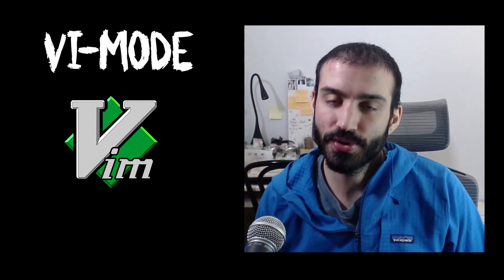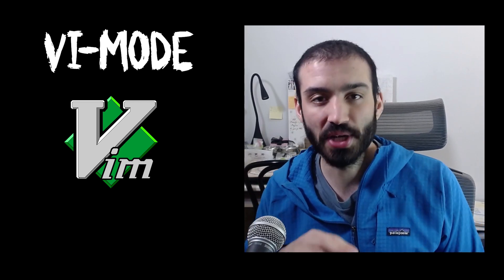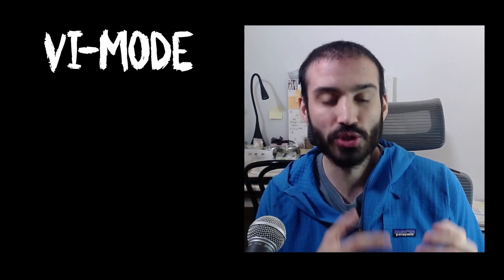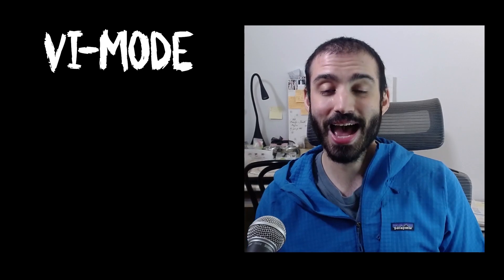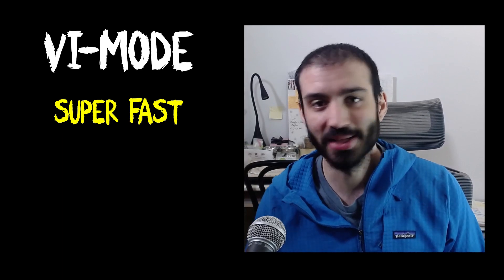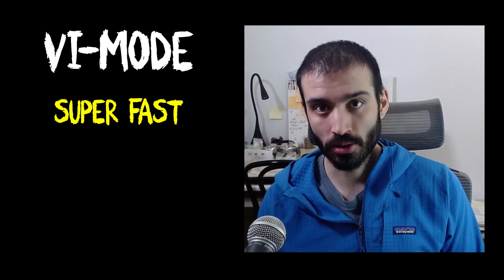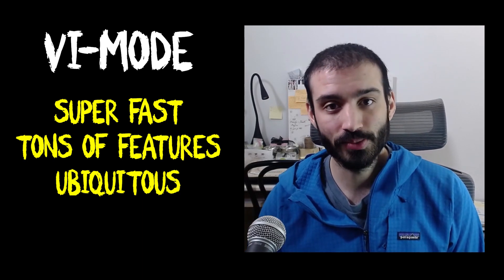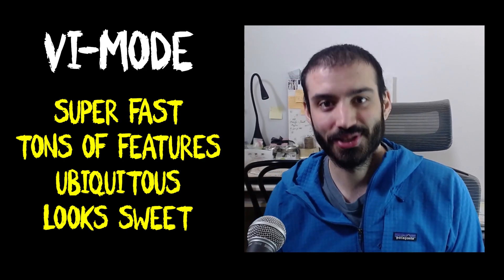Why I Use VI-Mode Keybinds (and you should, too!)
If you've never tried VI mode, you're missing out on some efficiency gains! In this video I talk about why I use VI mode on all my editors.

Working Effectively with Legacy Code